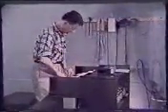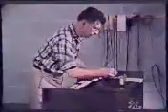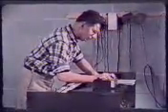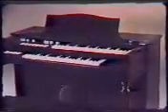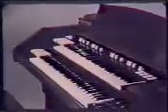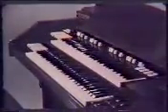Hammond Organ factory promo - Part 2 of 2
A rare promotional film showing the Hammond Organ manufacturing process. Part 2 of 2.